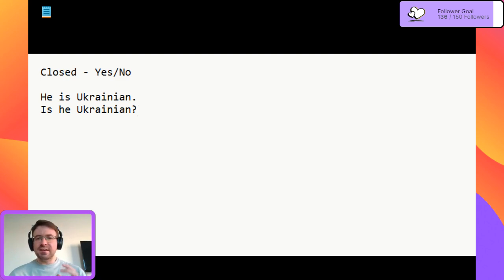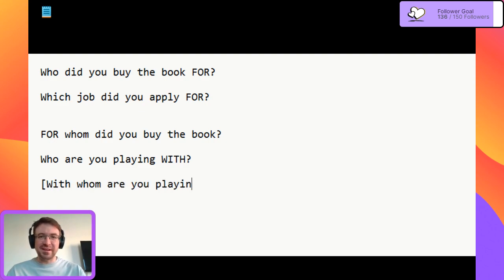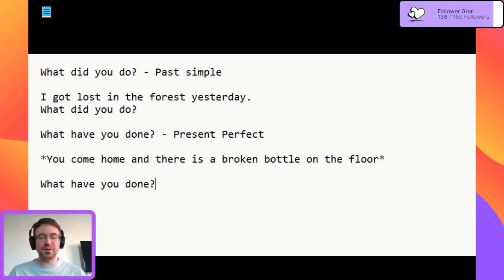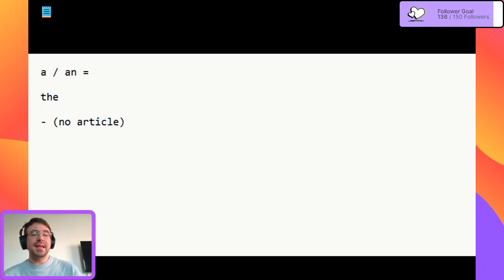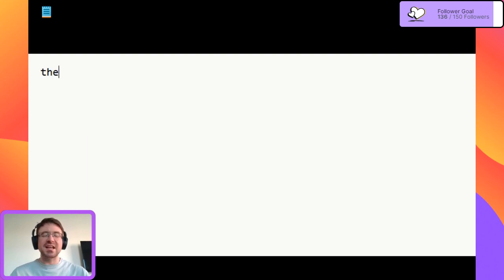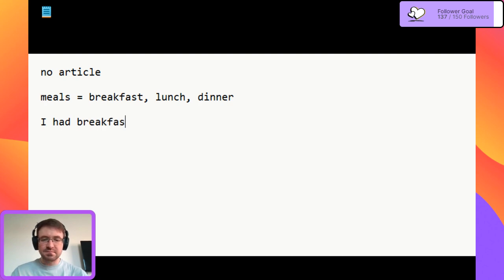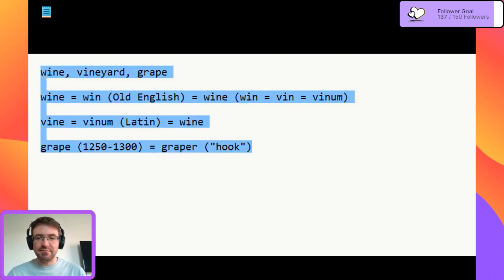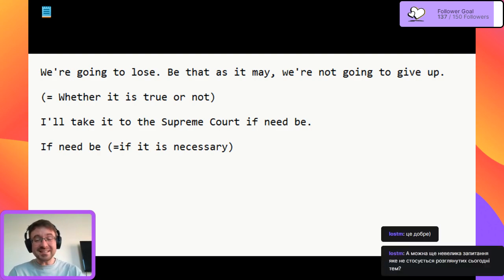Стрім 4 - Question Forms, Past Perfect, Articles, Word Etymology, і Subjunctive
Повний ефір 12 листопада 2022.

0:00 - Introduction
1:25 - Question Forms
19:45 - Past Perfect
27:11 - Articles
45:35 - Etymology of wine, vineyard, grapes
49:45 - Subjunctive